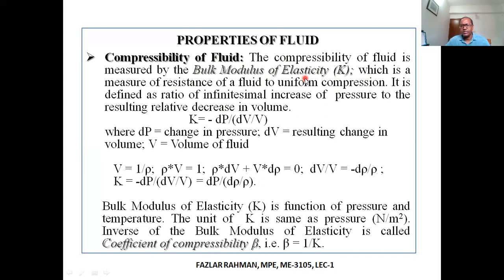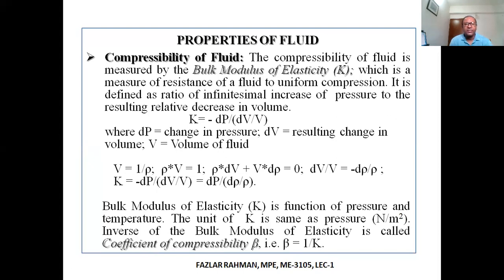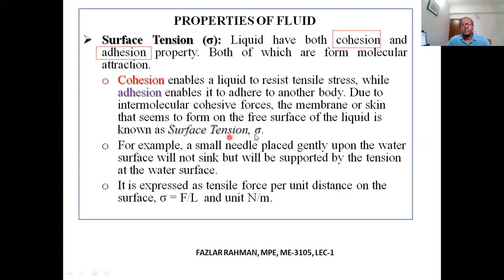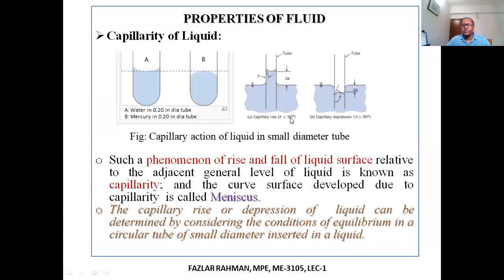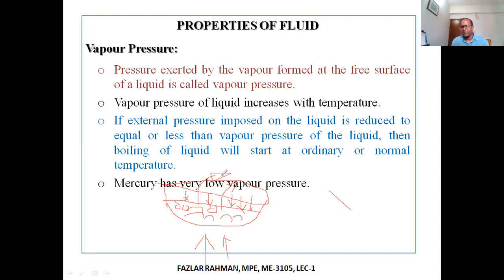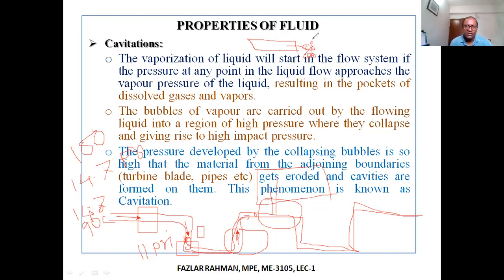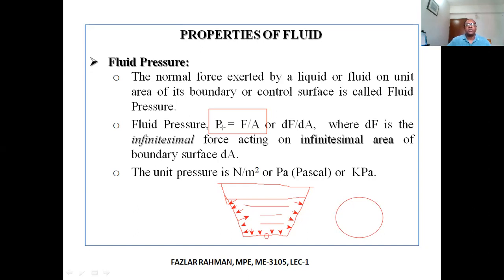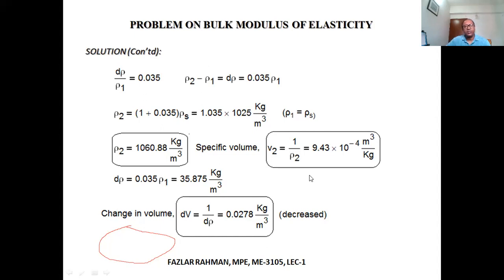ME3105 Part 1 22ndJune FluidProp3